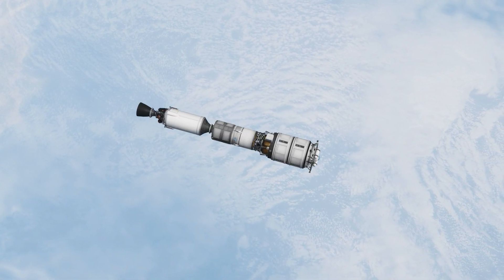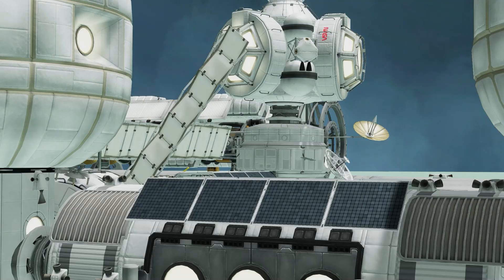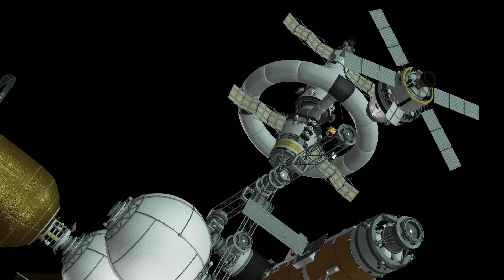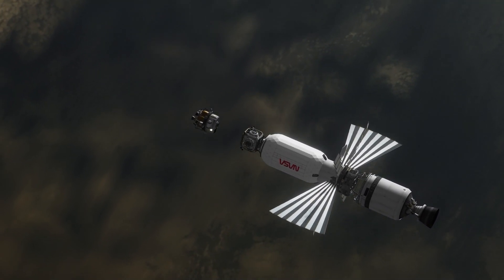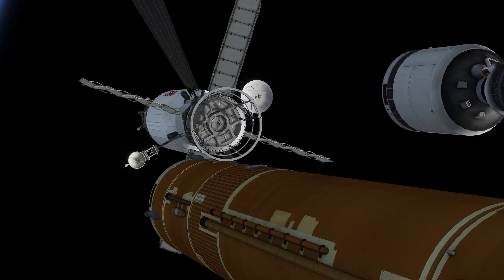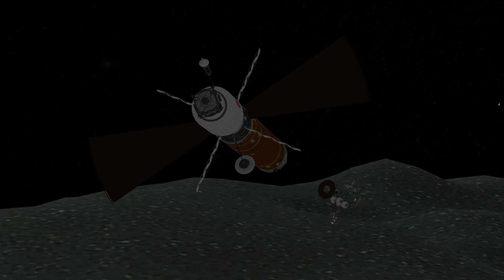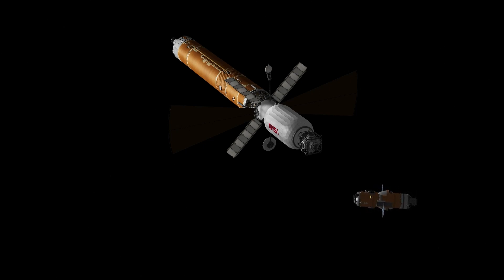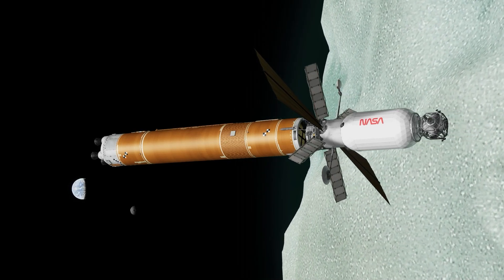Into The Expanse Episode 9: Reusing SLS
Today we build a super tanker to move propellant using some junk rocket parts vibin in orbit to establish a hydrogen economy.

A slight detour from the usual content to work on a series talking through colonizing the solar system with Kerbal Space Program as a lens to look at the architecture and concepts needed to reach out and establish communities on other worlds! Its not RSS or RP-0 but it I incorporate some of my engineering knowledge into how things are built and establishing an in space economy!